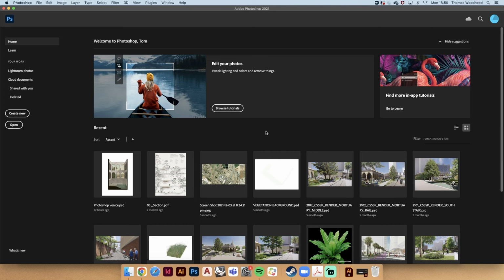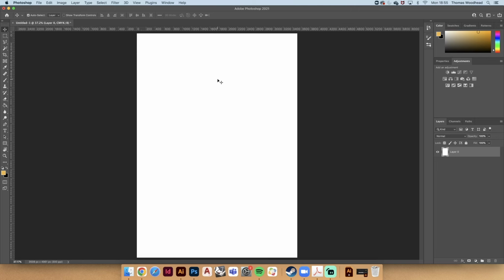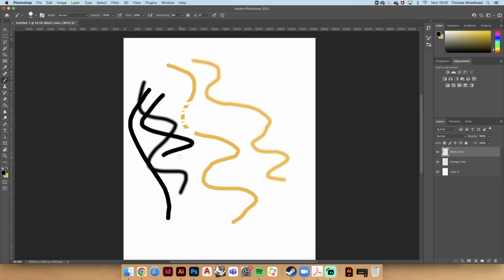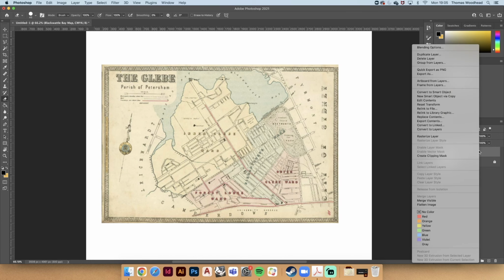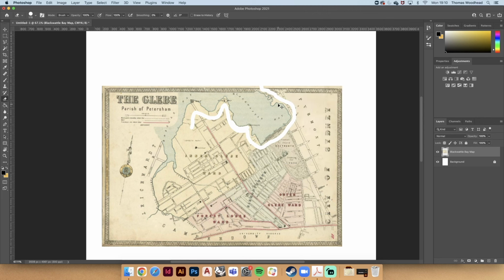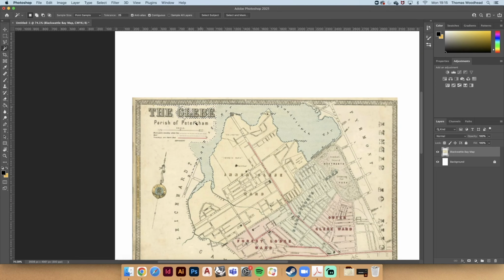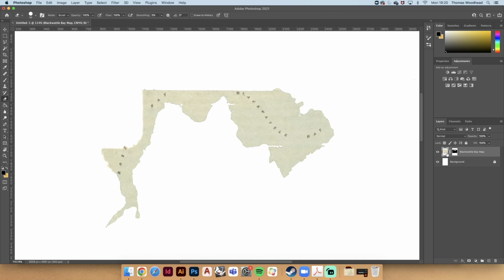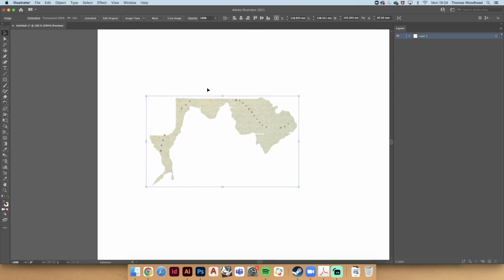11128 Video 14 Photoshop Intro